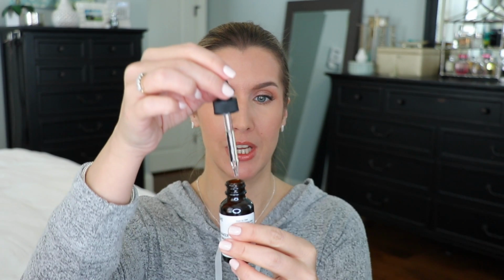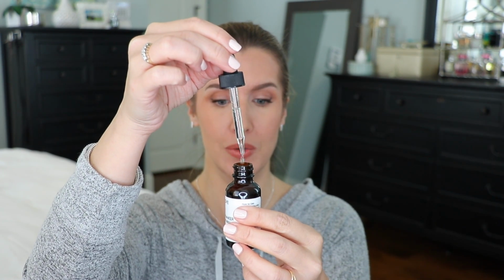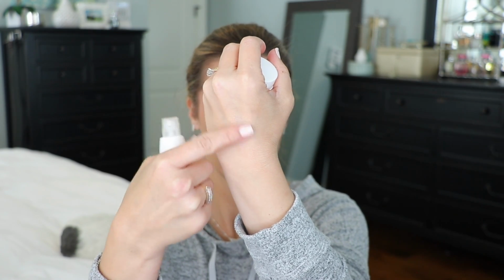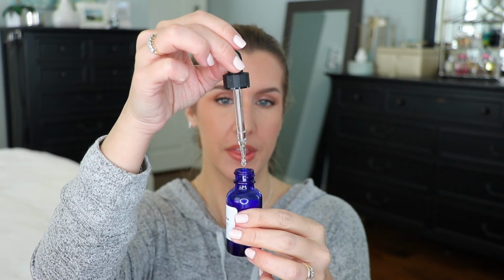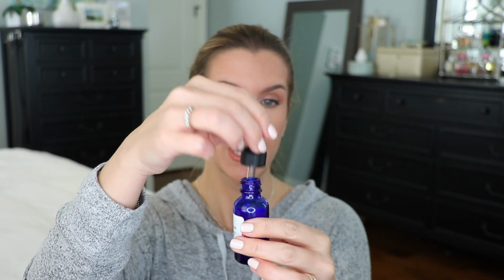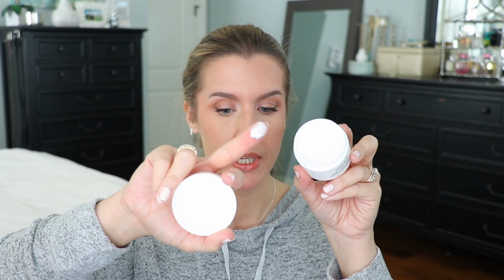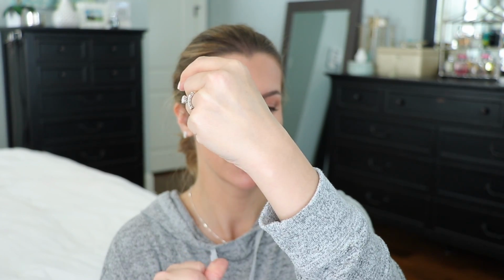Affordable Anti Aging Skin Care | Products & Routine | BEAUTY OVER 40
Affordable Anti Aging Skin Care

If you're looking for affordable anti aging skincare products or skin care on a budget, I've put together some of the best skin care products I've used and enjoy for you. I'm also including ingredient information and an effective anti aging routine! Thank you to MaeLove, a brand I've been using for a long time and trust, for sponsoring this video! Please click the Like button if you enjoyed this video! :)

🚨 Not sure how to grow your YOUTUBE CHANNEL effectively?  🚨
Want to spend your time on your channel and not on constant research? I created an affordable course just for YOU! See more details here:

• If you're wanting to START OR GROW A YOUTUBE CHANNEL OR SOCIAL MEDIA PLATFORM, STT is is for you!

👇🏼PRODUCTS MENTIONED👇🏼

Australian Gold *not mentioned but a lot of people like it

VARIOUS SERUMS/TREATMENTS
Timeless Matrixyl Synthe 6

RETINOLS
Retin-A

Teddie Organics Rosehip Oil (1 oz)
Jojoba Oil *this is the big 4 oz bottle I was referring to. I thought it was the Rosehip Oil that was 4 oz!)

~ALL opinions are my own & 100% honest. I will never recommend anything to you that I don’t truly believe in!